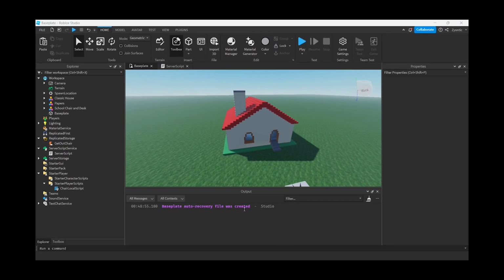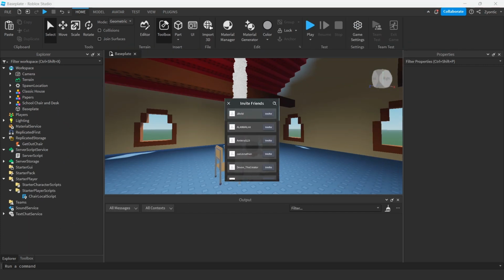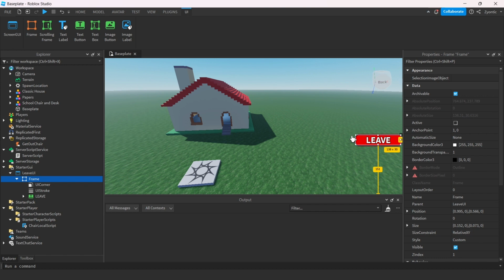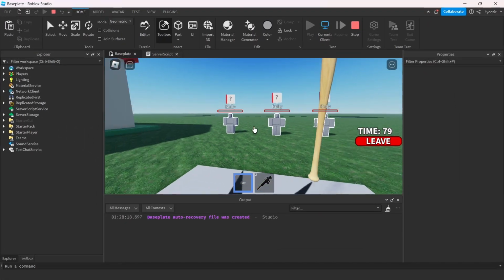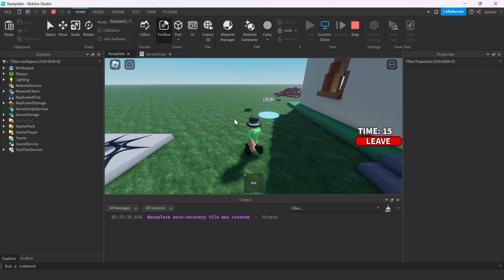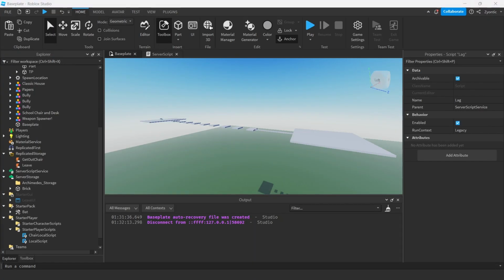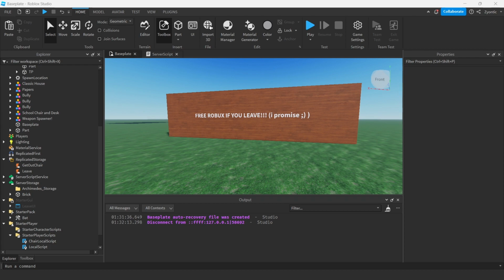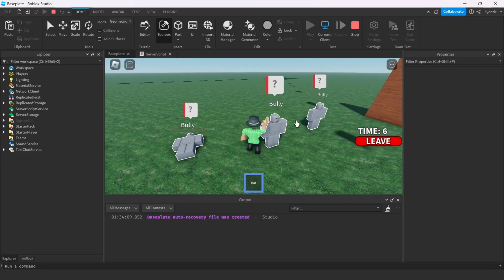You won’t last 30 seconds in this Roblox game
I this video I create a game were the point is to make you leave instead of play for longer!!! Watch to see what creative ways I use scripting to make this Roblox game.